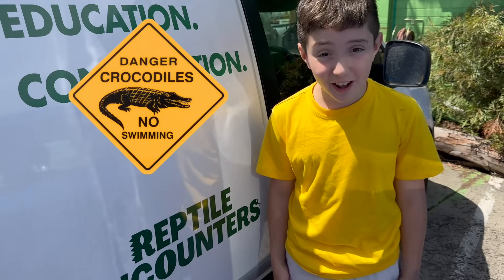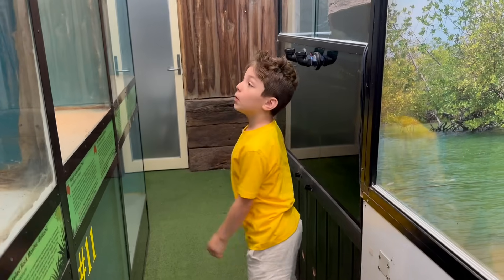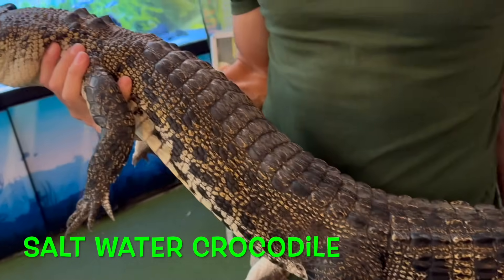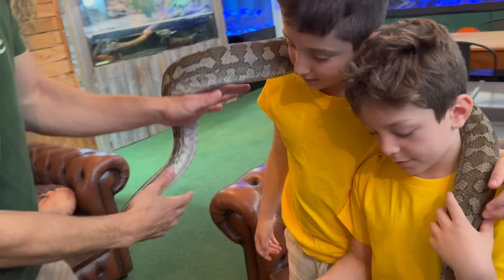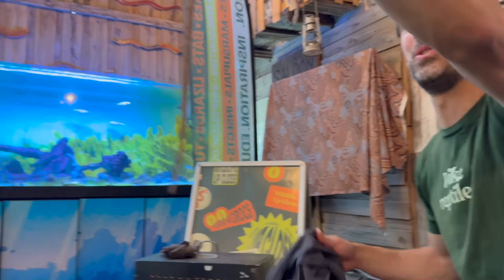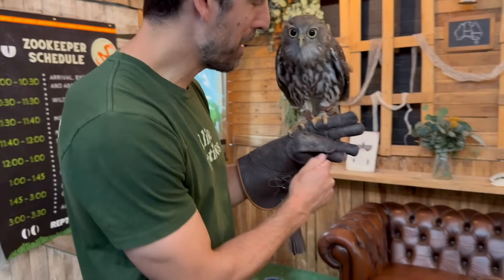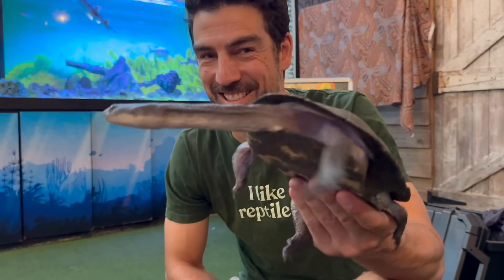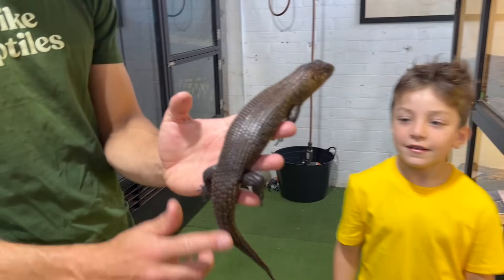Learn All About Reptiles 🐊 Amazing Encounter with Reptiles 🐍 Educational Videos for Kids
Oliver and Lucas visit a zoo to meet the different type of reptiles.  They go behind the scenes of Reptile Encounter zoo to learn all about reptiles for toddlers!

There they will meet crocodiles, turtles, snakes, lizards and many different types of reptiles.

Oliver and Lucas will have a special guide for the day,  Josh Cox, Australia’s wildlife superhero who has made it his life’s mission to teach kids how to protect and care for animals.

We hope you enjoyed this behind the scenes tour.

Special thank you to Josh from Reptile Encounters
2 Leslie Ct
Burwood Vic 3125
Australia

Oliver and Lucas - Educational Videos for Kids is a family friendly channel! Each week, Oliver and Lucas go on a learning adventure around the world that is educational and fun for the entire family!

If you like this educational video for children and would like to learn more then please see our "Educational Videos for Kids" playlist